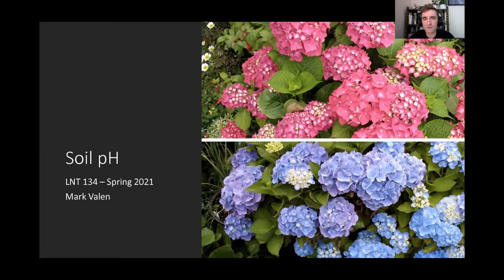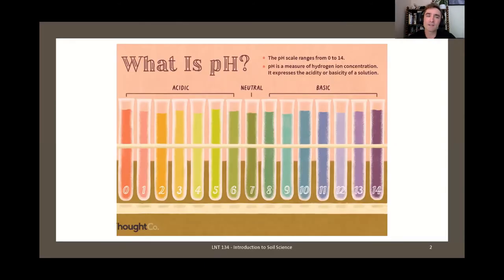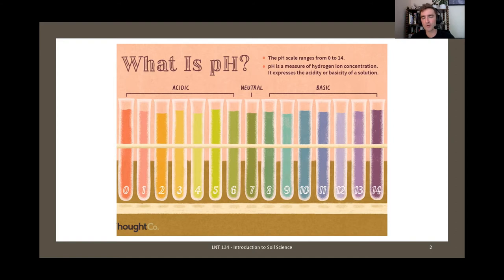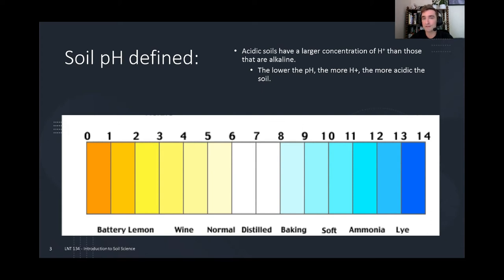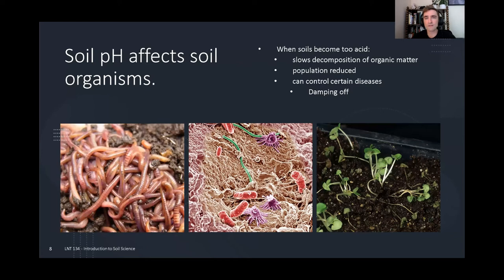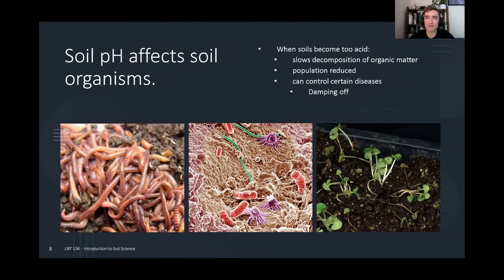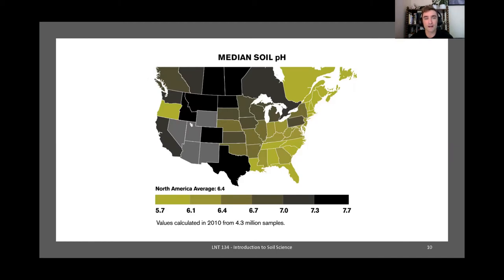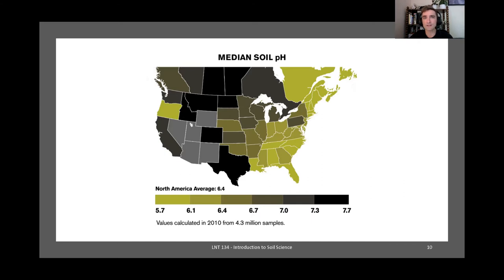Soil pH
LNT 134 - Introduction to Soil Science